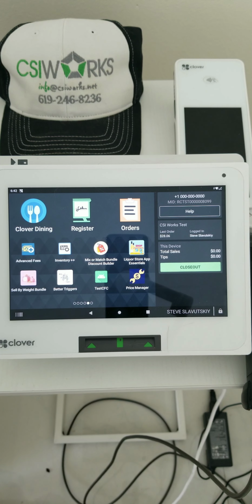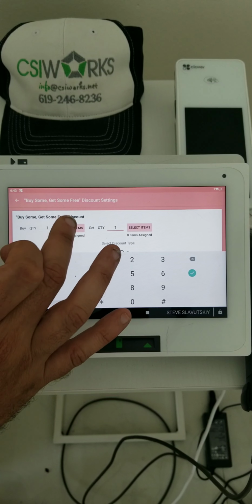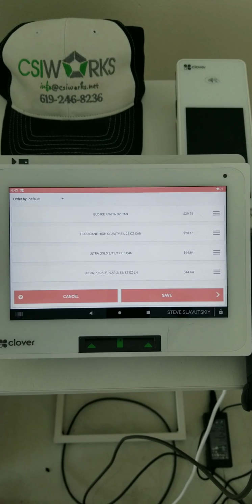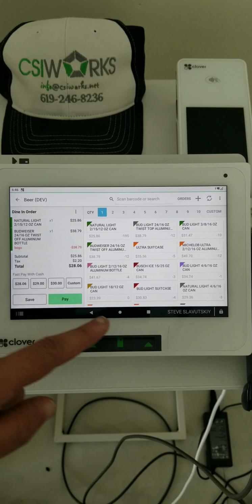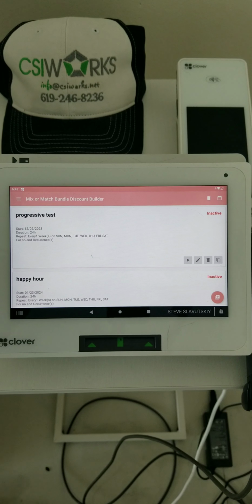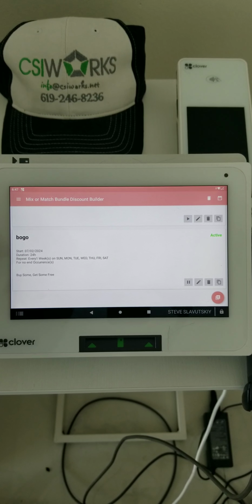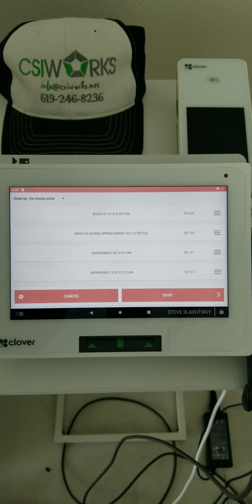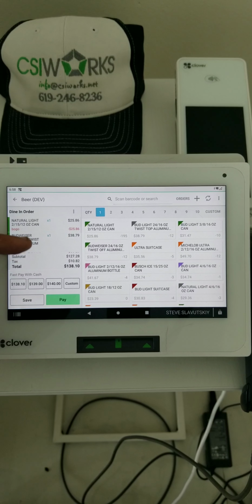How to setup Buy one get one to keep triggering for Fireworks Merchant on Clover POS